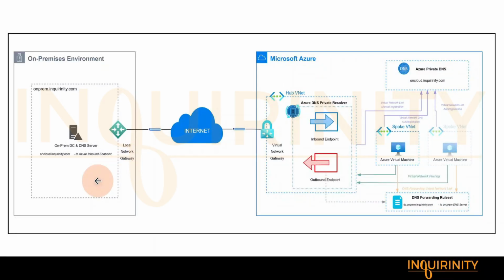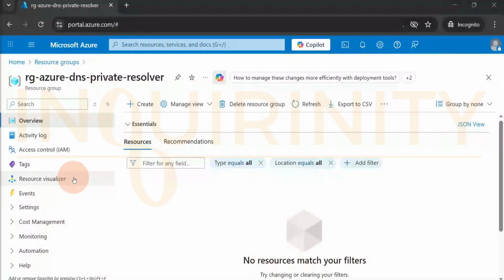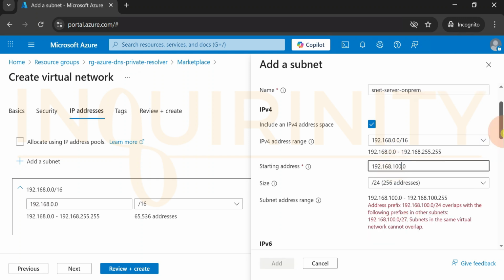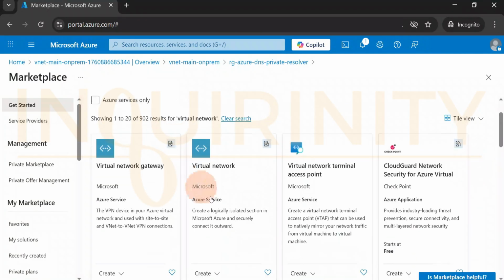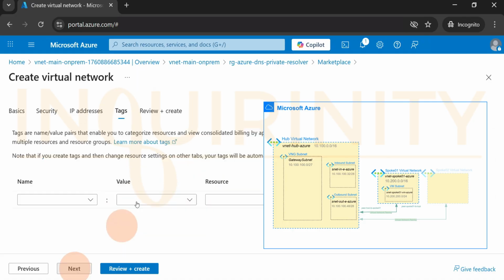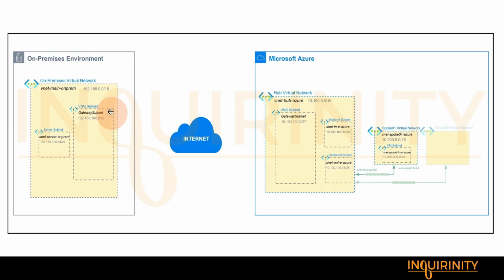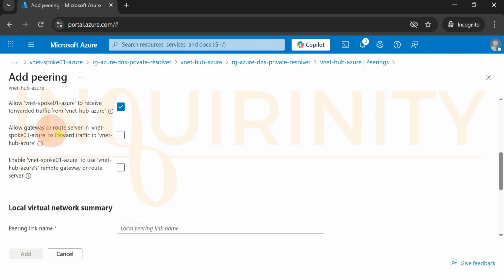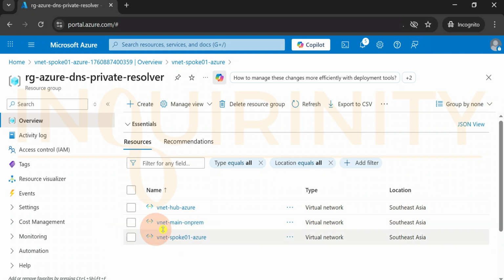Microsoft Azure DNS Private Resolver Part 2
Credits:
Thumbnail: Canva

This video tutorial is part of a series of demo on Microsoft Azure DNS Private Resolver

Topics discussed:
Azure Virtual Network
Azure Subnets